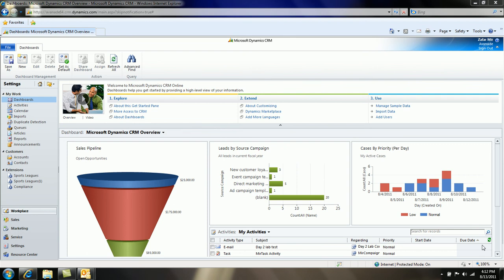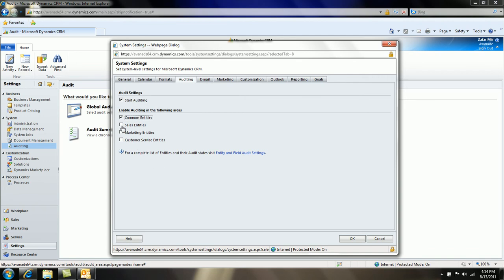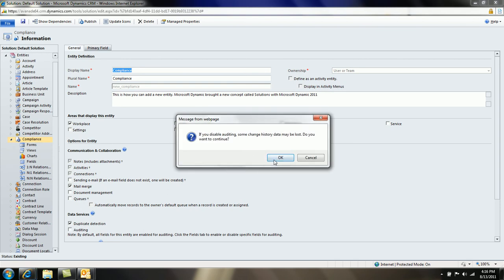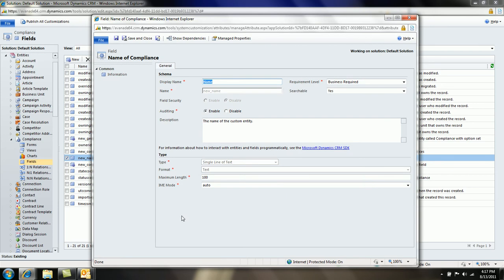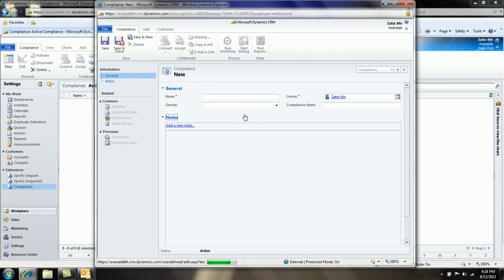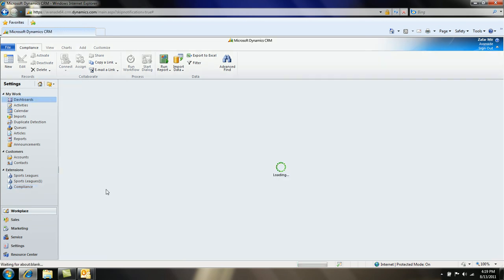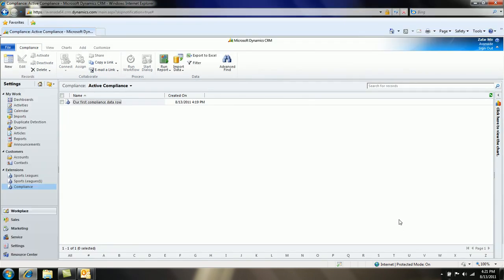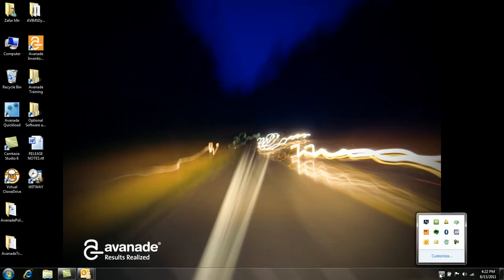Zafar Mir - MS Dynamics CRM 2011 Data Auditing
Microsoft Dyanamic CRM training